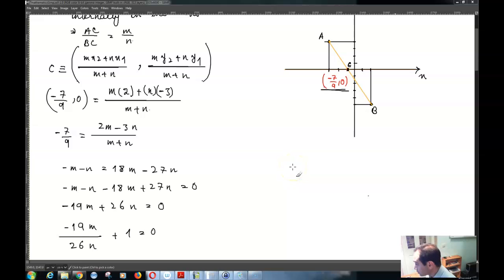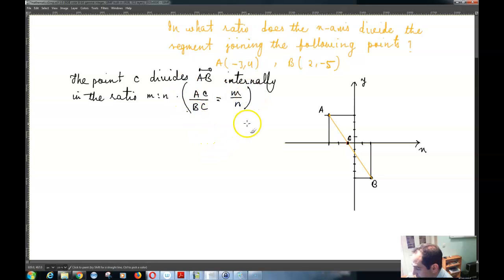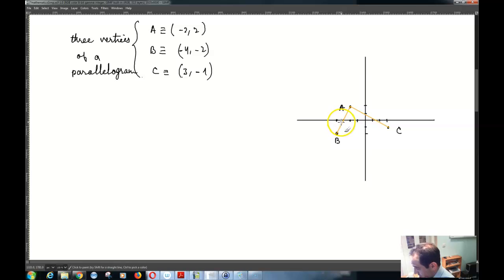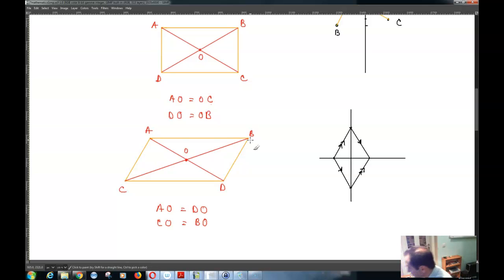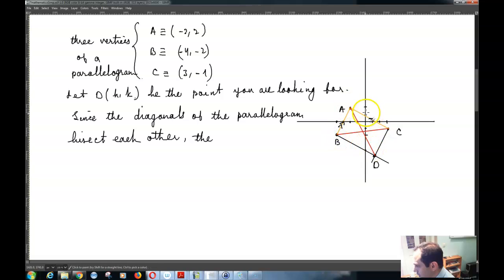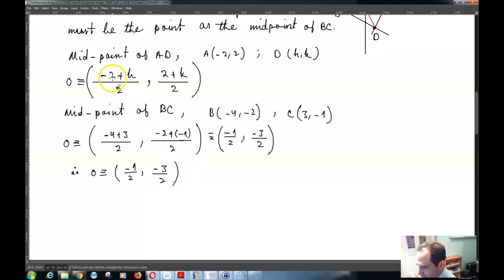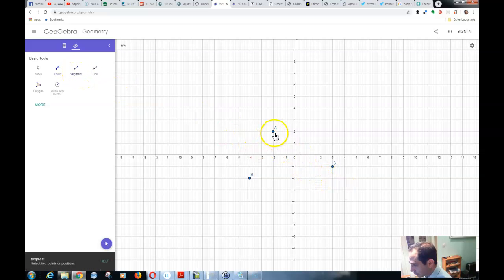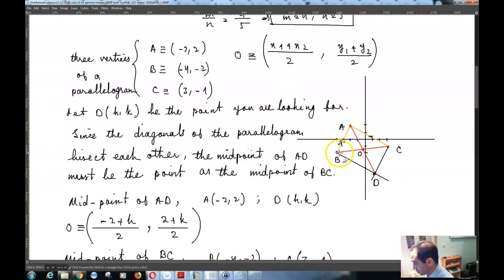Point Dividing Line Segment Externally – Part 4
In this video, you'll learn how to find the coordinates of a point dividing a line segment externally in the some ratio. This concept will be used in the next videos to derive other formulas.